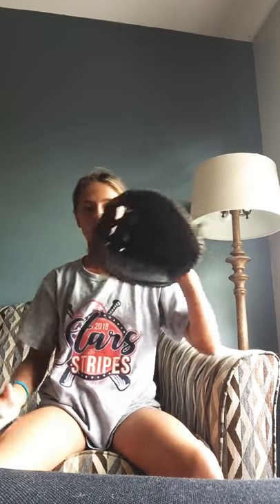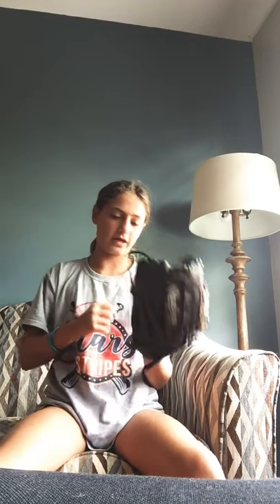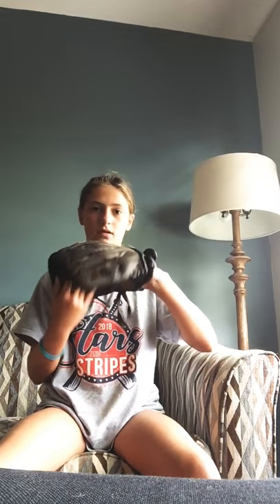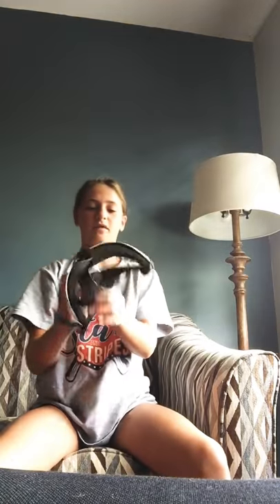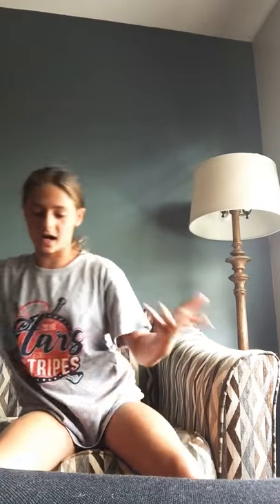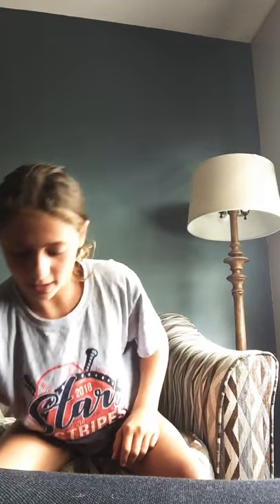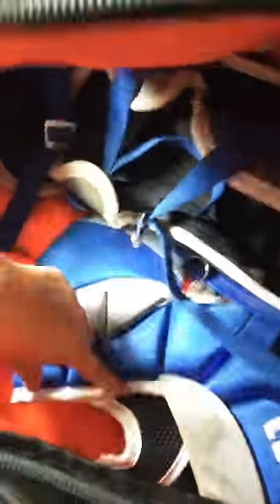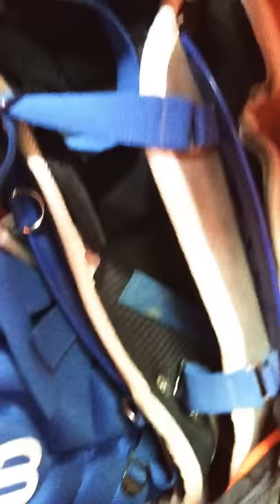What’s in my softball bag 2018 ⚾️